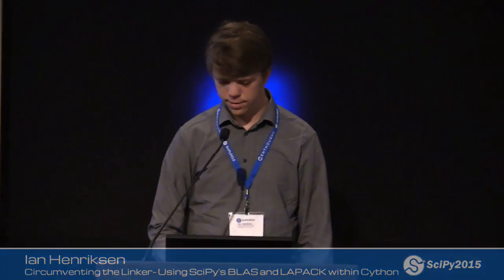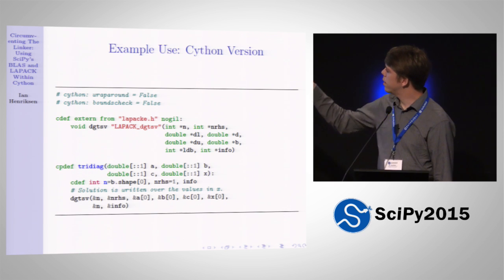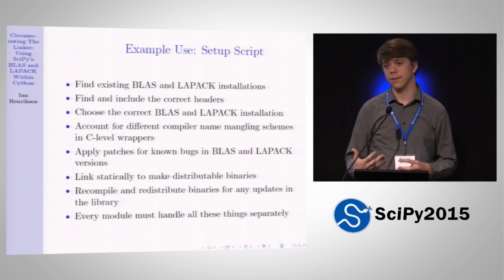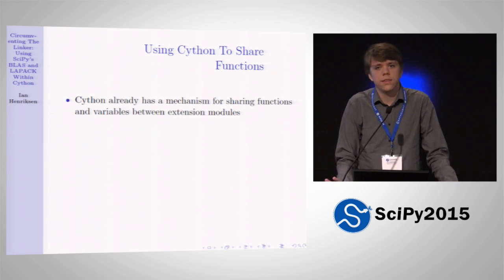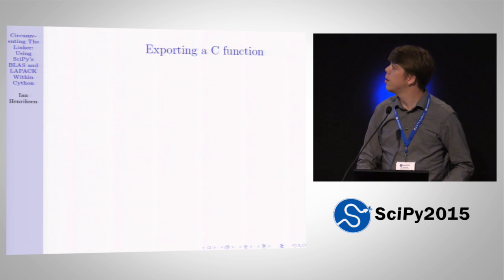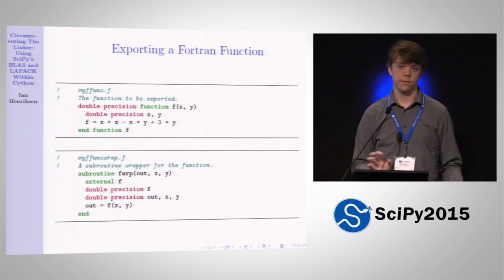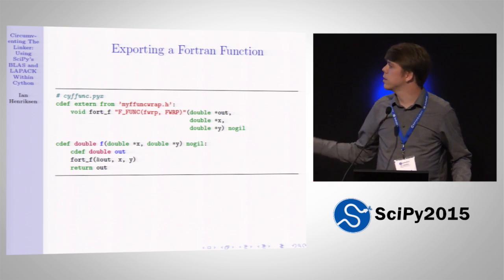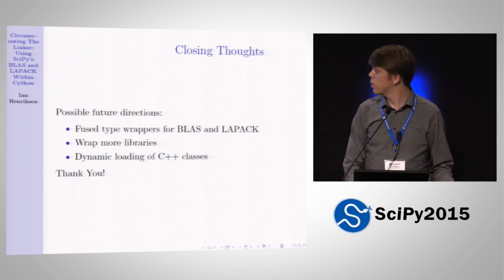Circumventing the Linker Using SciPy's BLAS and LAPACK within Cython | SciPy 2015 | Ian Henriksen